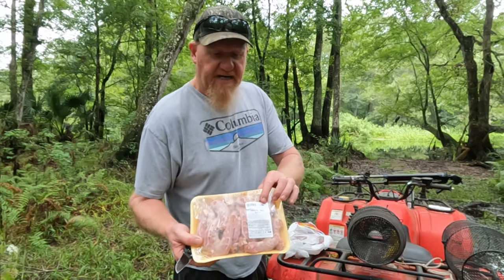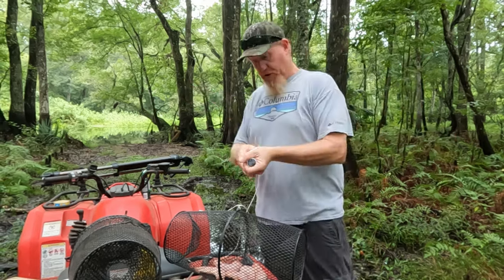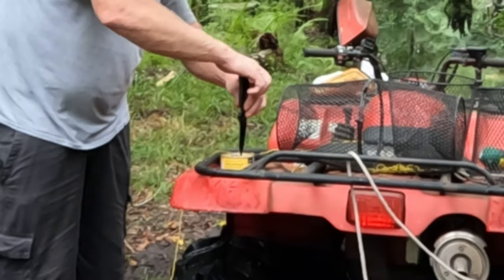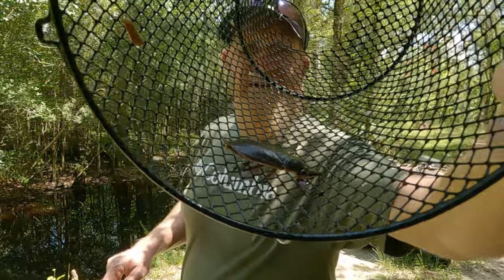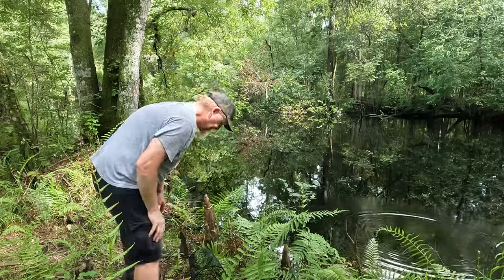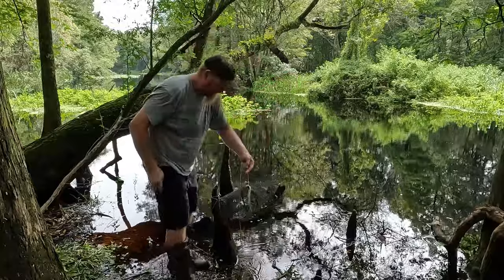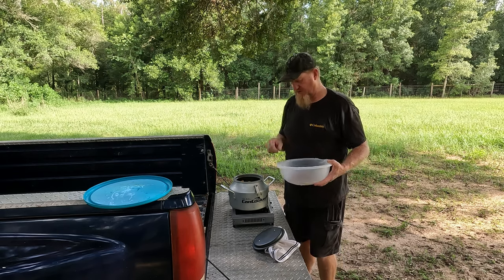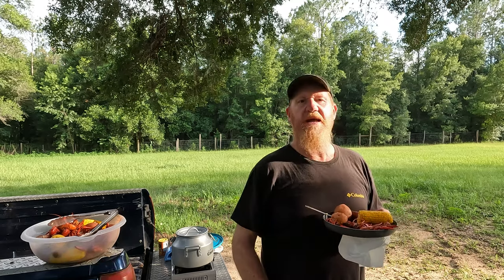Catching CRAWFISH in a FLOODED RIVER (Catch and Cook)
In this video I set traps in a flooded river so I could catch crawfish to cook and eat for dinner. We only had three traps, and I wanted to set them in the best spots possible, I used chicken necks, beef liver, and canned cat food to bait the traps with. After setting all of the traps I let them soak overnight to give the crawfish time to find the bait, I returned the next afternoon to check the traps, and I was pleasantly surprised at what I had caught. I returned home so that I could cook the crawfish with all the side vegetables including sausage and hot dogs. The crawfish cookout went very well, and everything tasted very good.